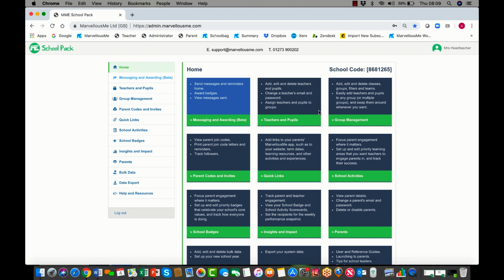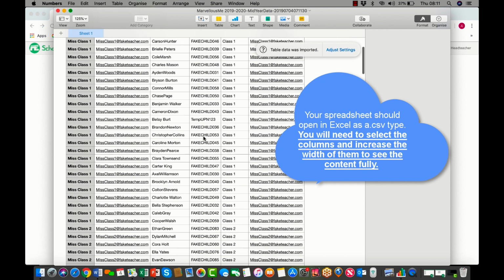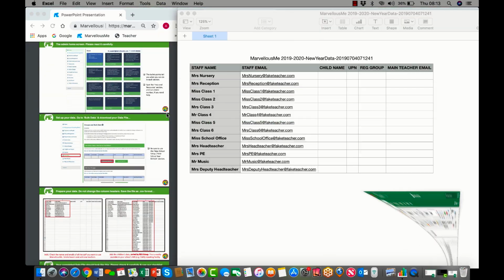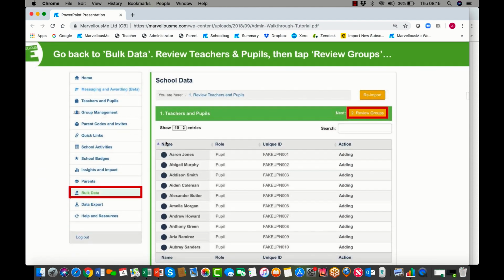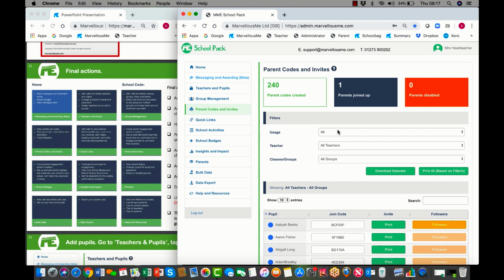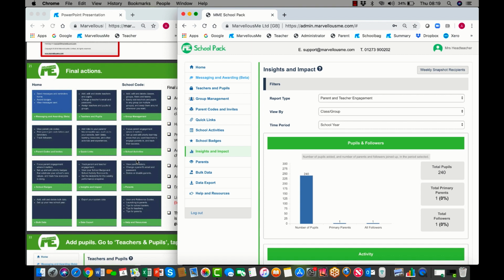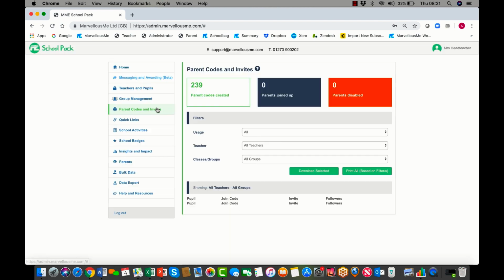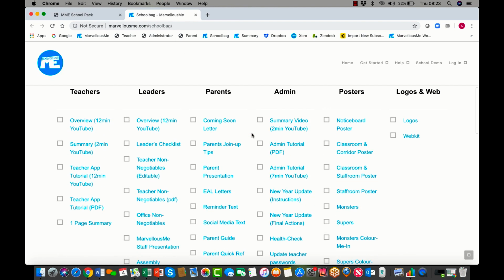New School Year Update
See how to set up MarvellousMe for the new school year.